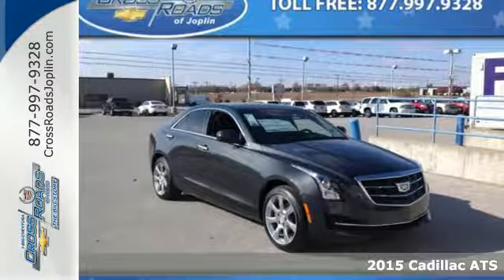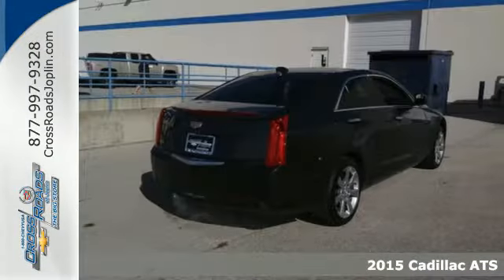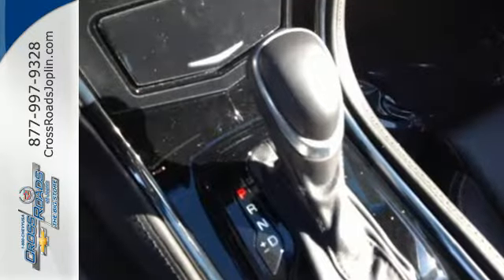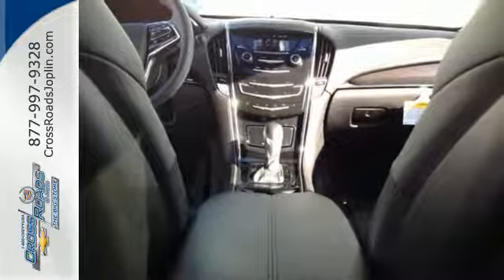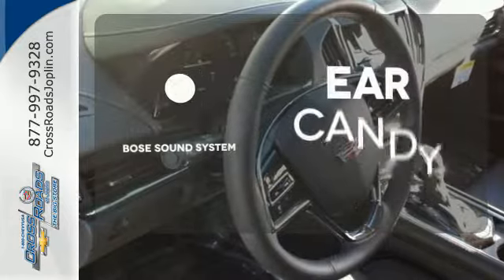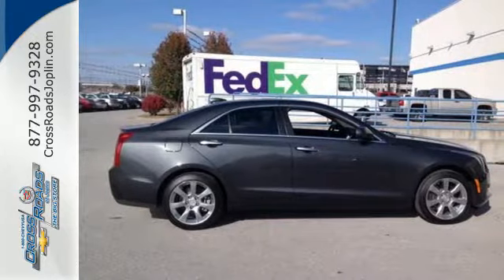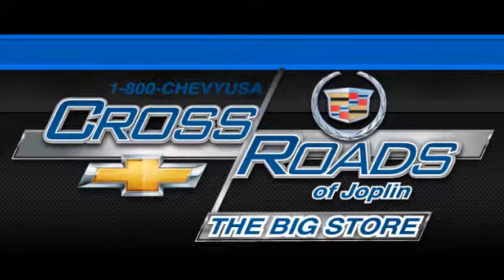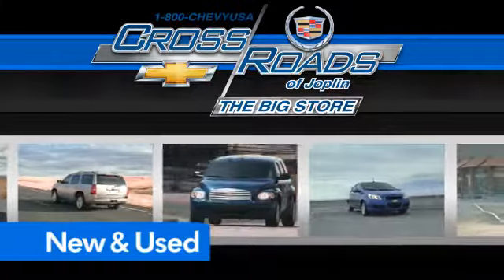2015 Cadillac ATS Joplin MO Springfield, MO D5179 - SOLD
Year: 2015
Make: Cadillac
Model: ATS
Trim: 2.5L
Engine: 2.5L I4 DI DOHC VVT
Transmission: 6-Speed Automatic
Color: Gray
Stock #: D5179
VIN: 1G6AA5RA9F0106808

Address:
4630 E. 32nd St